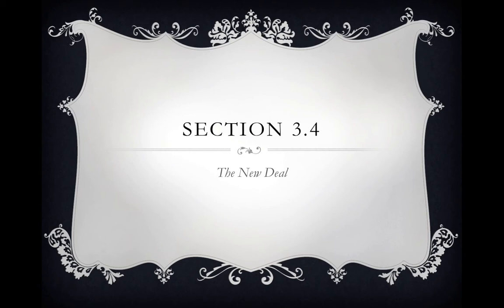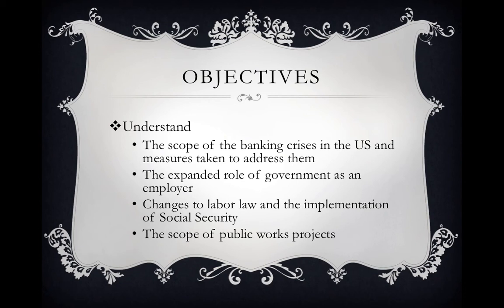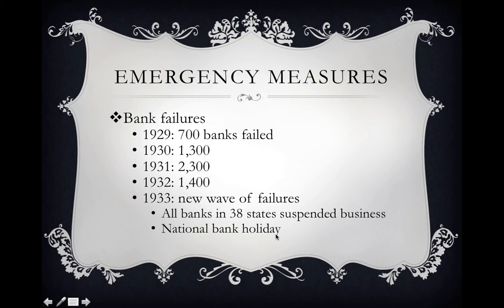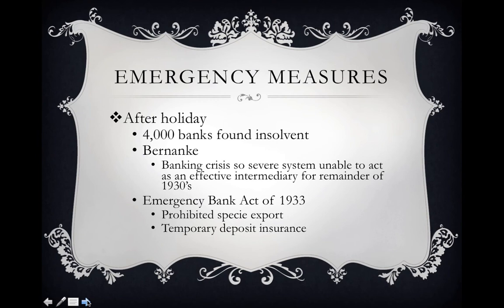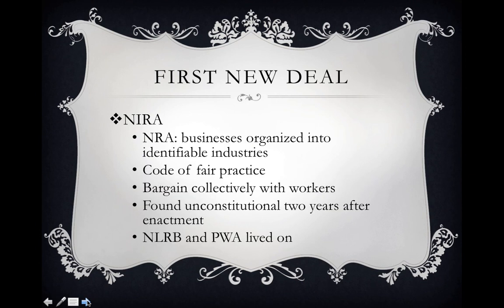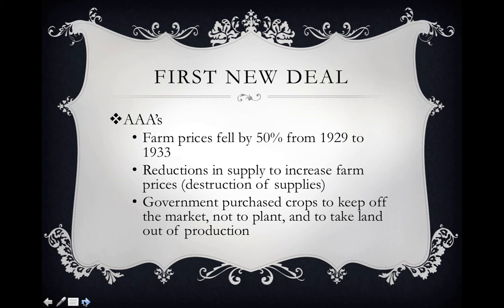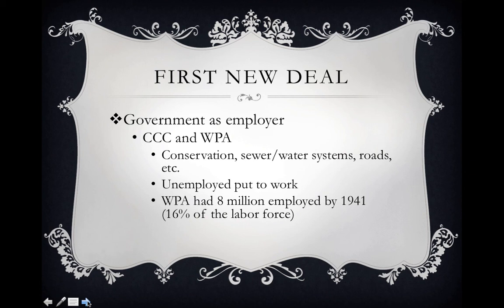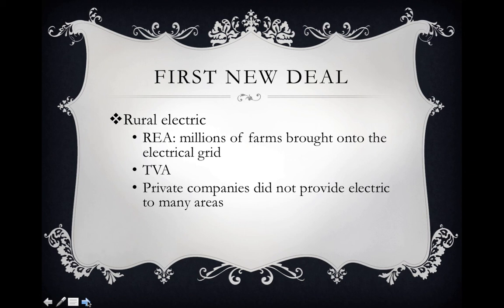AEH On-Line Video Chapter 25